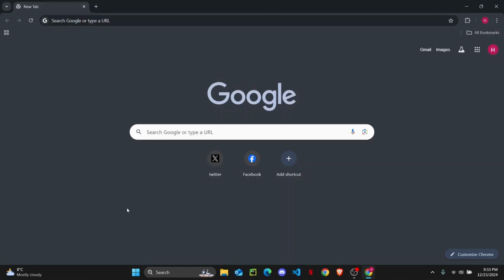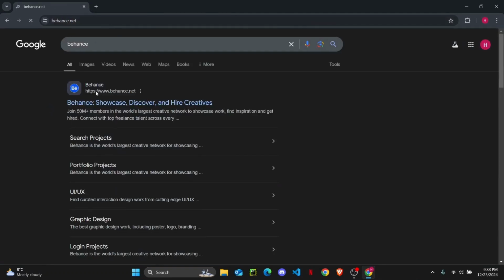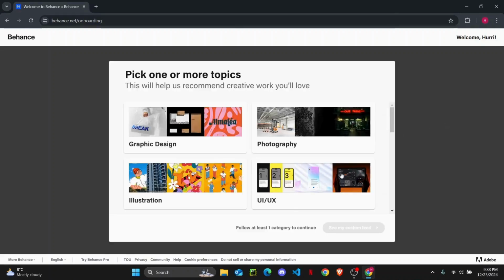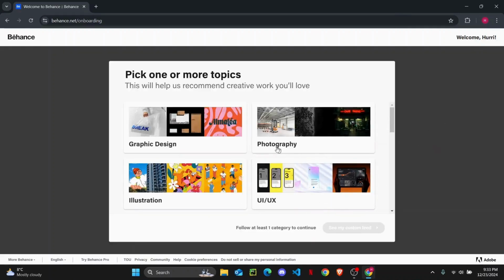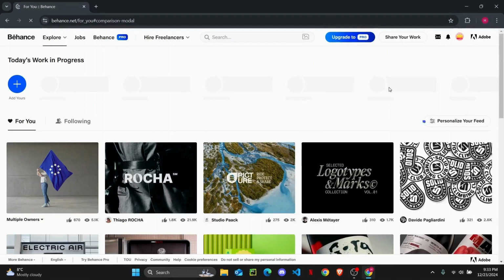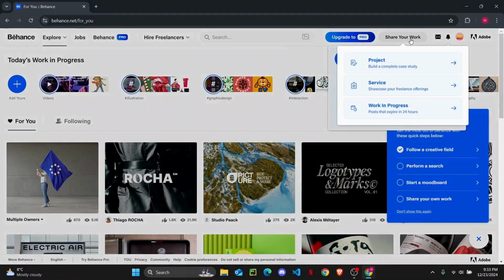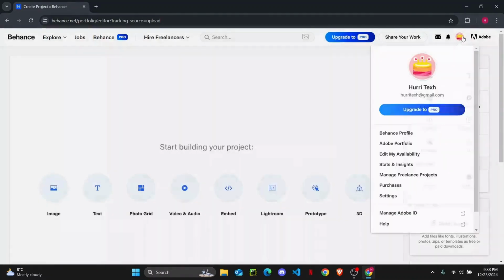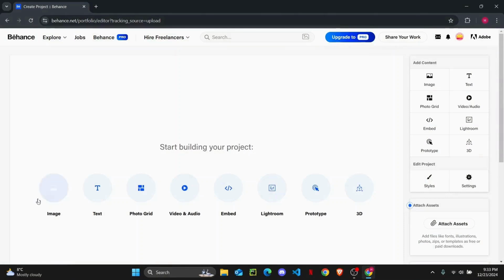How To Upload Projects or Design on Behance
Learn how to easily upload your projects or designs on Behance with this step-by-step tutorial. Whether you're a graphic designer or just starting your portfolio, this guide will show you exactly how to showcase your work on Behance and get it noticed!

In this video, you'll discover how to upload a project on Behance, how to create a professional portfolio, and how to post and submit your design projects on Behance to attract potential clients or employers.

Timestamps:
0:00 Introduction
0:25 Step 1: Setting Up Your Behance Account
0:55 Step 2: Uploading Your Project or Design
1:20 Step 3: Finalizing and Publishing Your Work